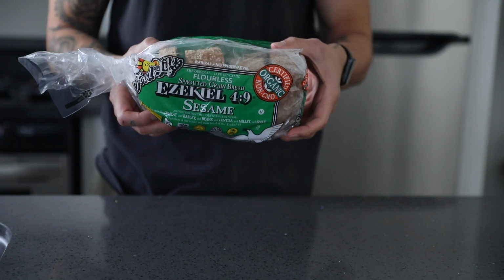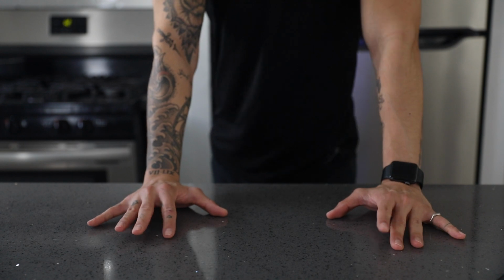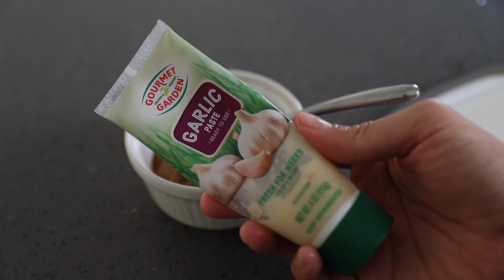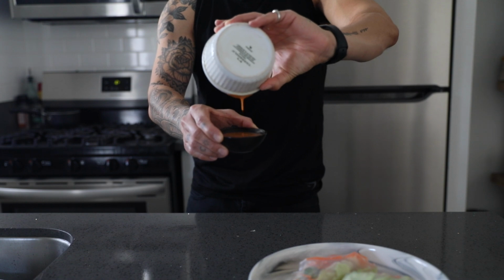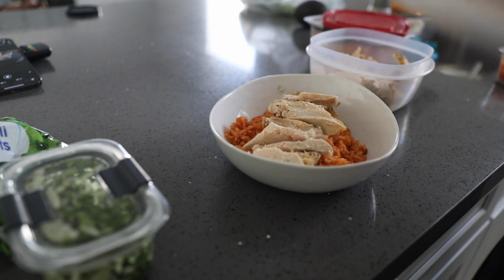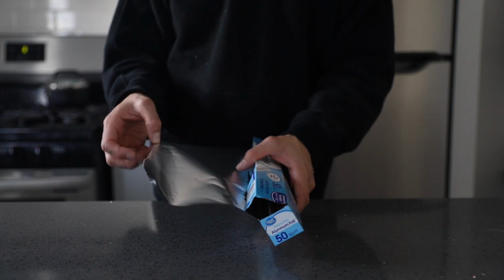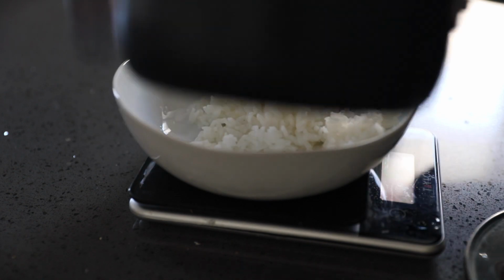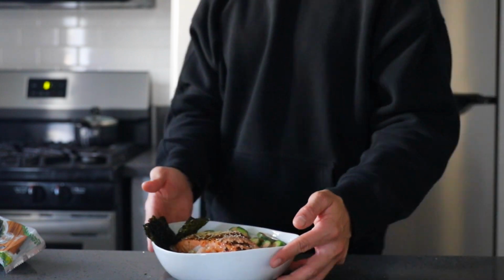what i eat in a day (simple and easy meals) | jairwoo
welcome to today's video. i'm going to be showing you my go-to lunch meals for the week. these are simple easy meals that require little to no effort. most of these require preparation and can be made in 10-15 minutes.

cameras
FUJIFILM: